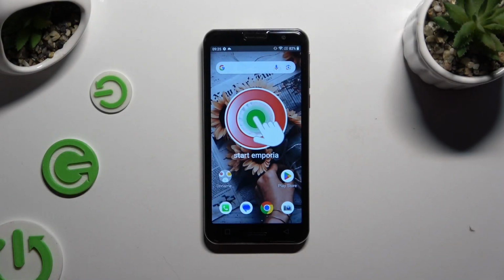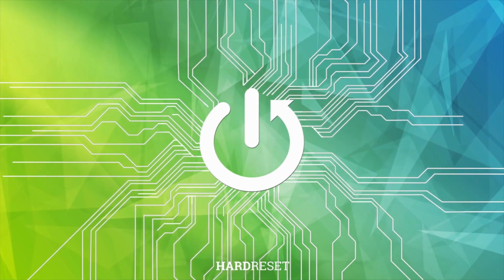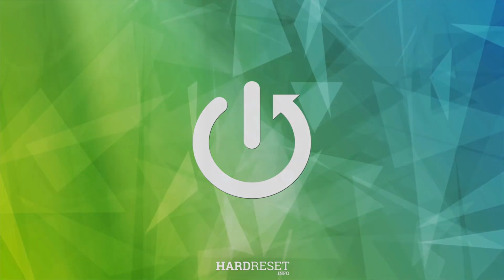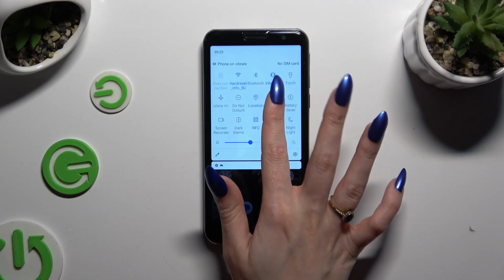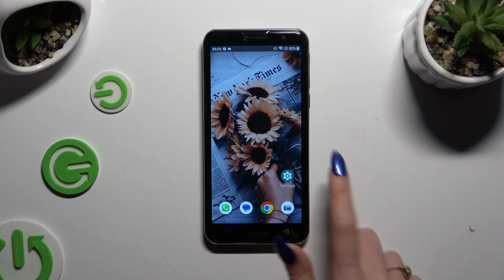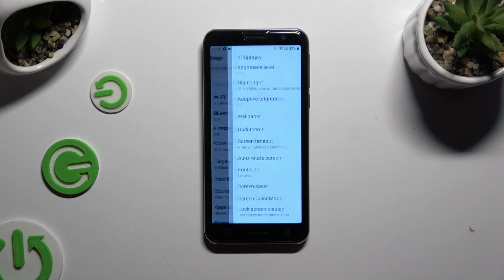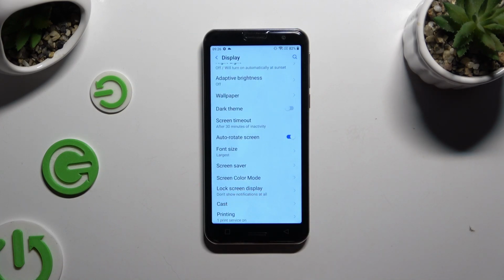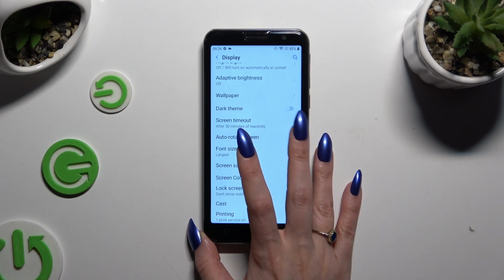How to Turn On/Off Auto Rotate Screen on Emporia SMART 5?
Find out more:
This tutorial offers a detailed walkthrough on how to enable or disable auto rotate screen functionality on your Emporia SMART 5 smartphone. Auto rotate screen automatically adjusts the orientation of your device's display based on its physical orientation, providing convenience when viewing content in landscape or portrait mode. Whether you want to lock your screen orientation for a specific task or enable auto rotation for enhanced usability, this guide will help you navigate through the settings and make the adjustments according to your preferences.

How can I enable auto rotate screen on my Emporia SMART 5, and what are its advantages?
Are there any specific apps or scenarios where auto rotate screen is particularly useful?
Can I disable auto rotate screen temporarily without permanently changing the device settings?
Does enabling auto rotate screen consume more battery power on the Emporia SMART 5?
Are there any troubleshooting steps if auto rotate screen is not functioning properly on my device?